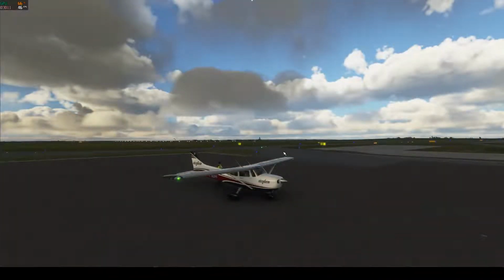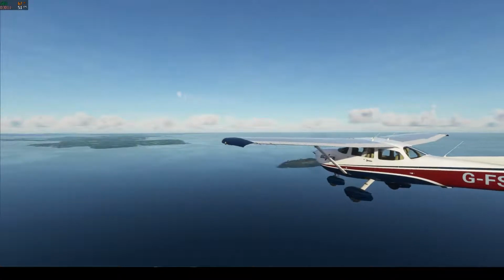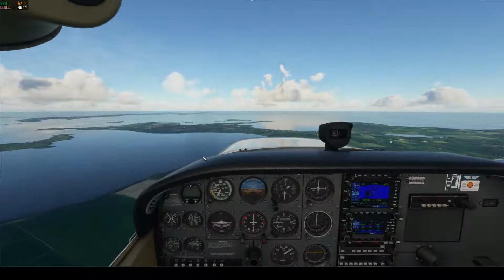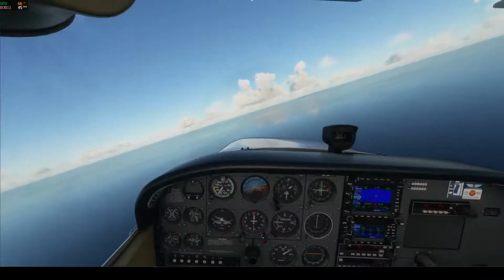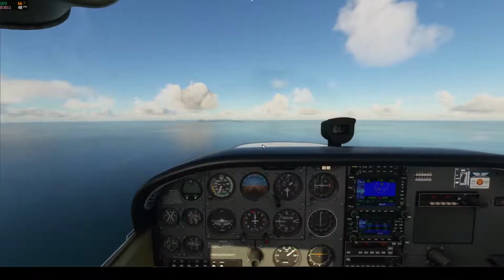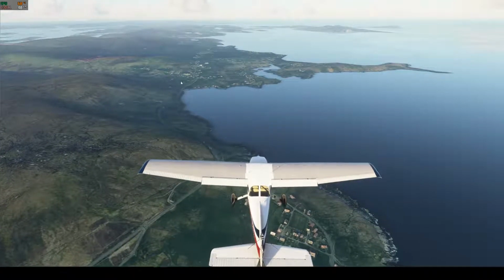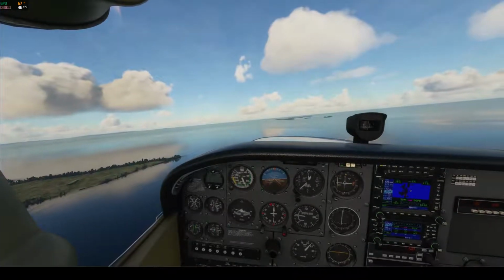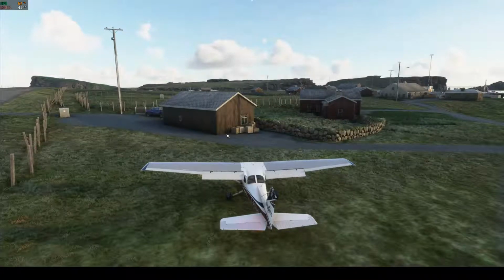FS2020 - Scotland VFR Tour Diversion to the Shetlands